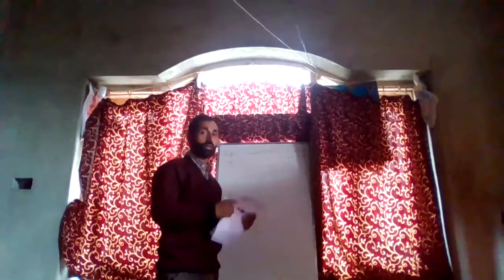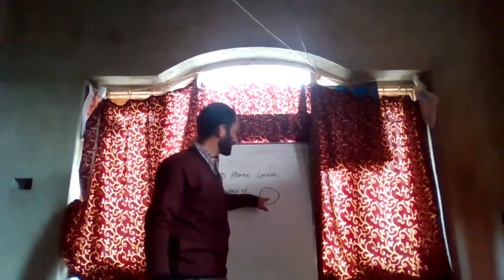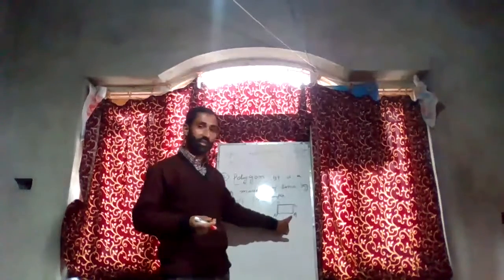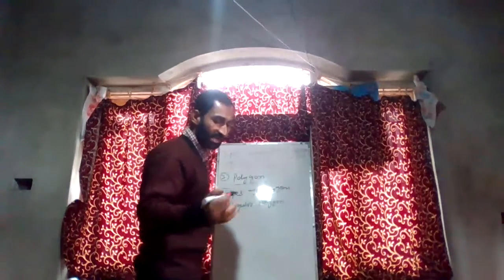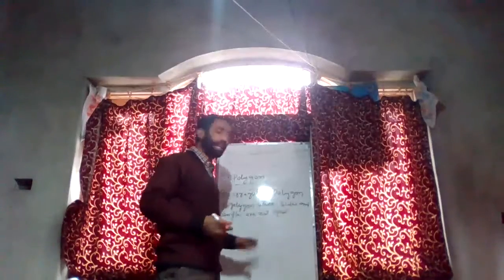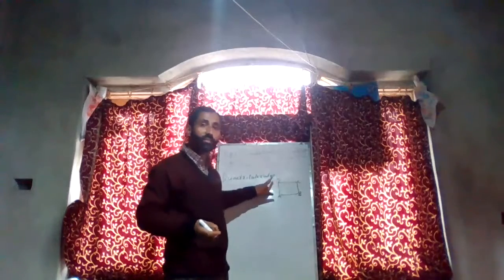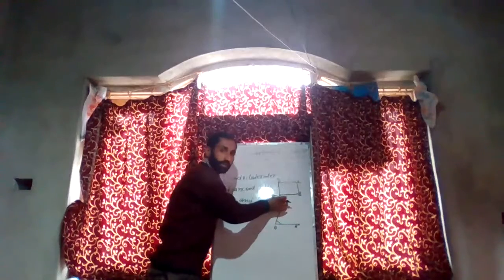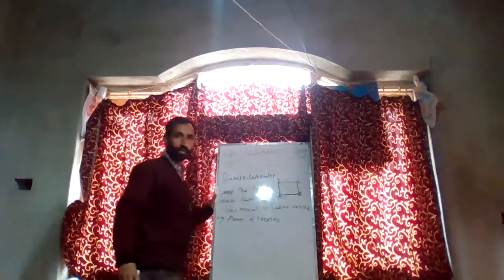15 April 2020